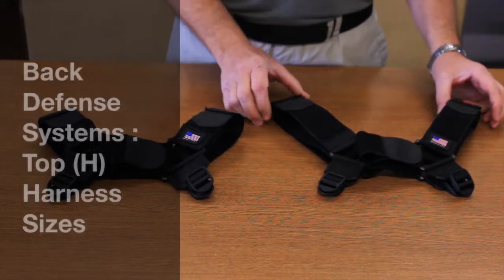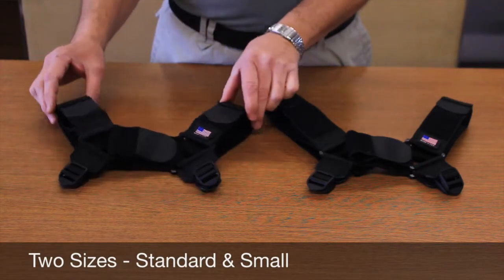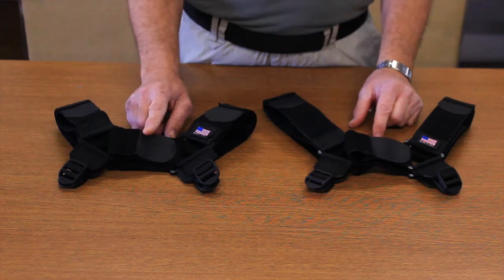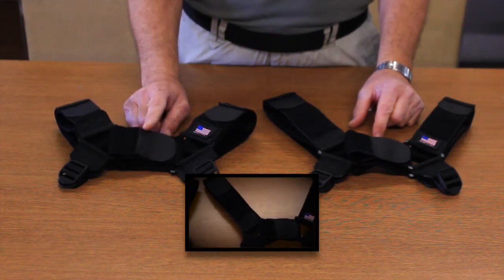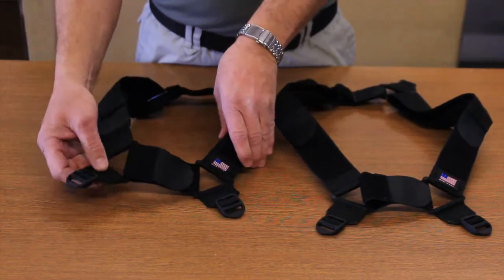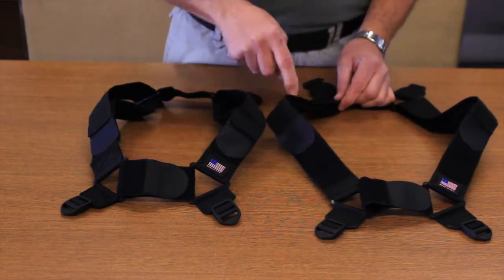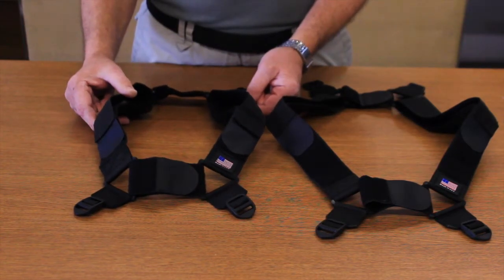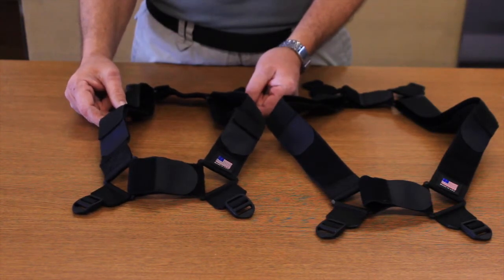Top H Harness Sizes